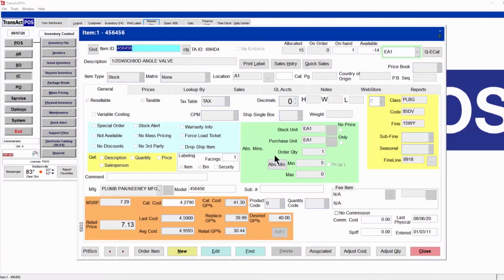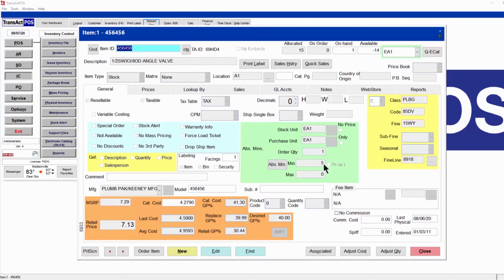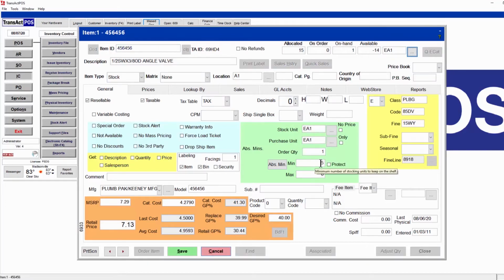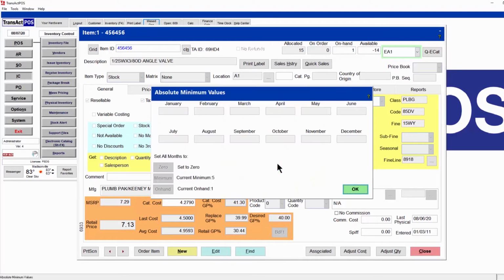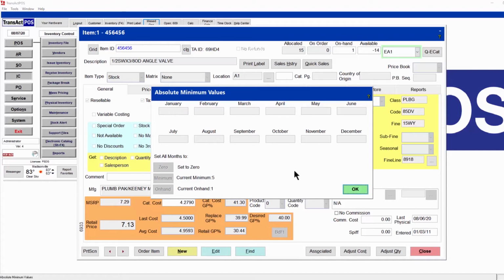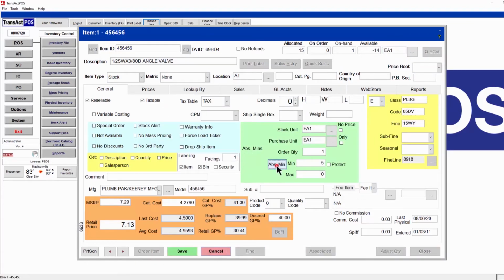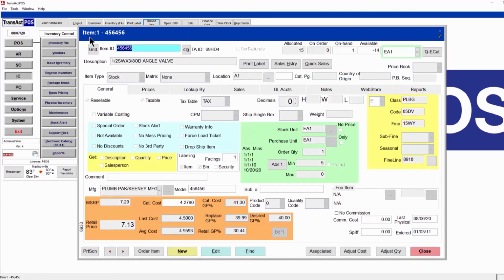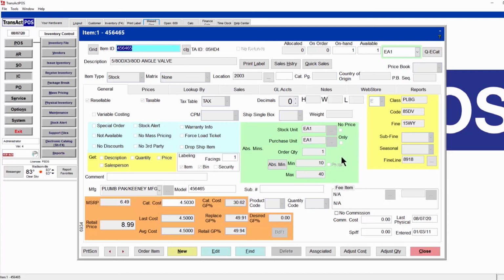04-010-008 IC: MIN/MAX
Discussion on MIN/MAX for particular items